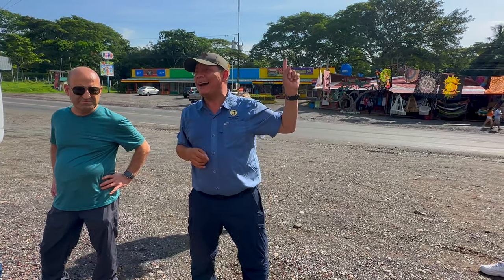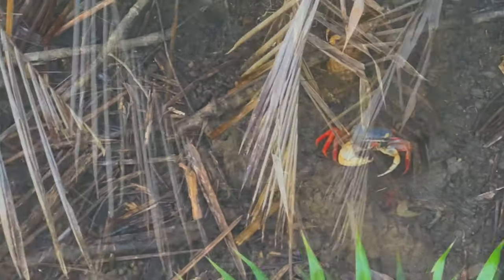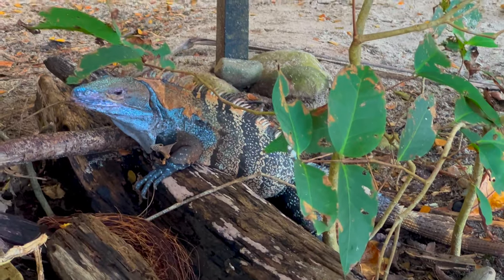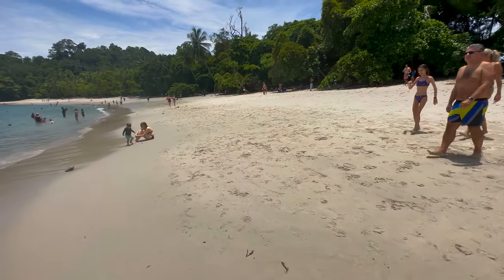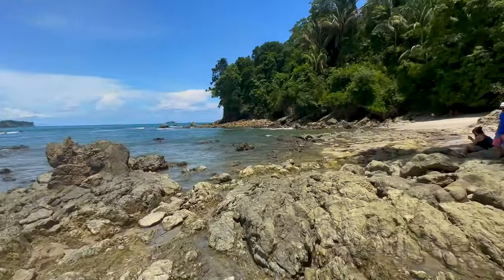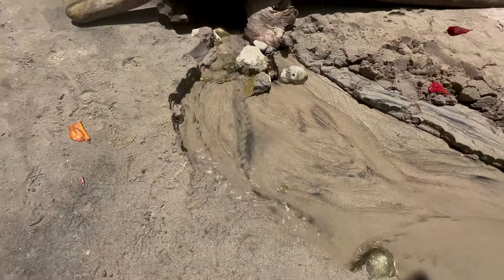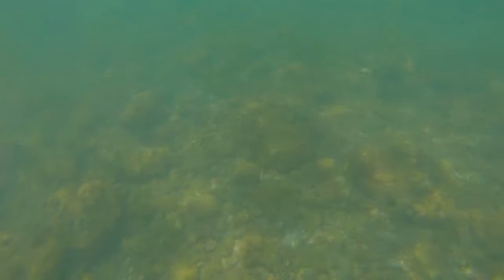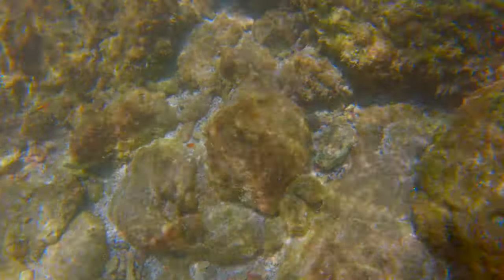Costa Rica 2023 | Manuel Antonio National Park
This visit to Manuel Antonio National Park was a great experience. Originally I thought it would only be a hike to view the flora and wildlife.

Turns out the hike ends at a beautiful beach. This was the second beach day for me but it was different and unique.
Music
Songs: Parallels
             Deep Slide
Written by: Edgar Vargas
Support link
Bell/Like animation